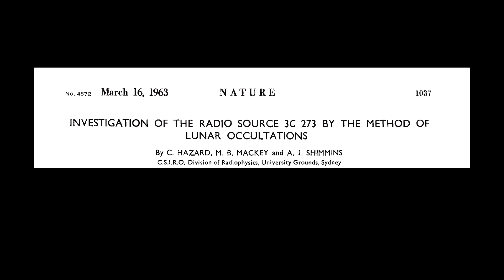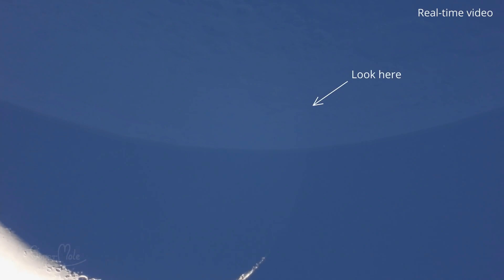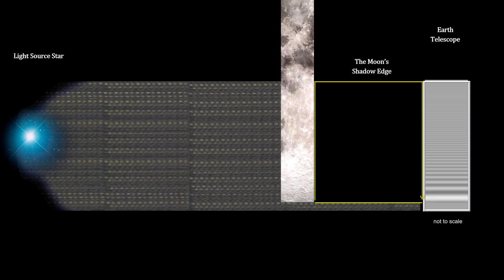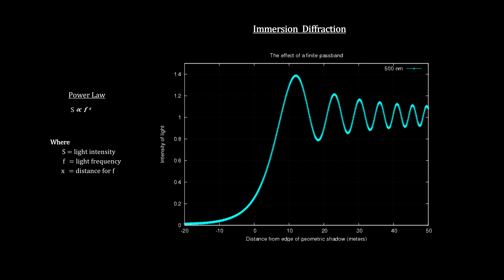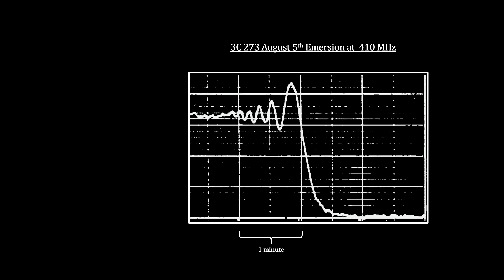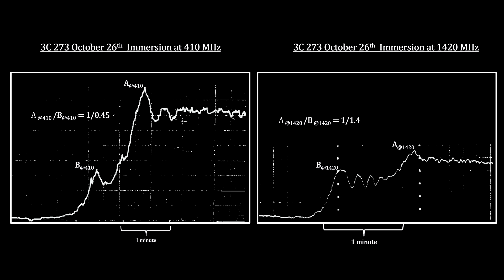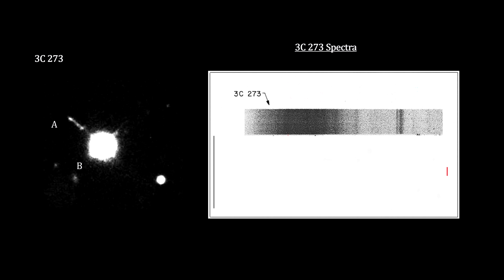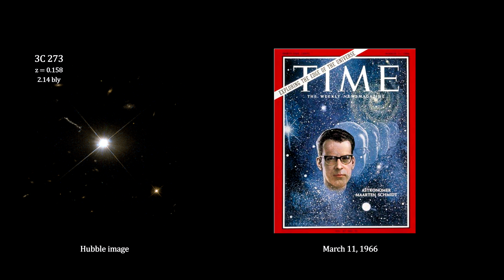Classroom Aid - Discovering the 1st Quasar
In our previous chapter on the ΛCDM benchmark model, we covered the Big Bang up to the Surface of Last Scattering that created the Cosmic Microwave Background. This was triggered by the Universe’s cooling to the point where electrons could couple to protons to form hydrogen -  Recombination. Before that, space was extremely dense and ionized with the protons and electrons moving separately. Light could not travel far before being absorbed by free electrons. After Recombination, only the light with the wavelengths associated with the energy levels of Hydrogen and Helium were absorbed. It could travel across the Universe. But no new light was being created. The dark ages had begun.

During the dark ages, that lasted between 370,000 to 150 million years after the Big Bang, the universe continued to expand and cool. Stars, black holes, and galaxies began to form. We call the space around and in between galaxies the Inter Galactic Medium or IGM for short. The universe was filled with neutral hydrogen and its temperature and density were decreasing. It was assumed to have stayed that way. But the discovery of the first quasar in the early 1960s, changed that view.

@00:00:00 Haffner - Symphony No. 35: from the album “Meditation: Classical Relaxation” 2010
@00:07:55 Svendsen - Romance in G, Op. 26: Miklos Szenthelyi; from the album “Meditation: Classical Relaxation”  2010